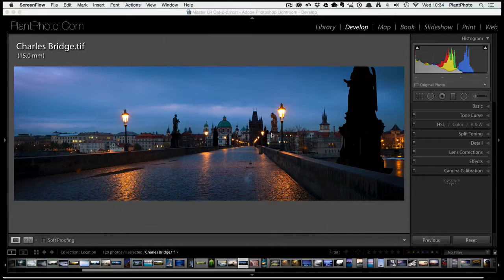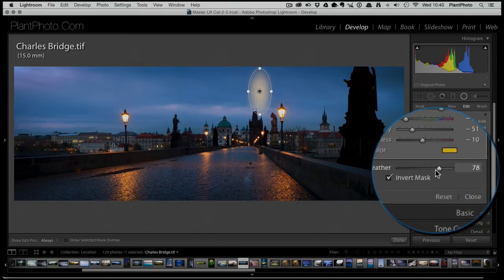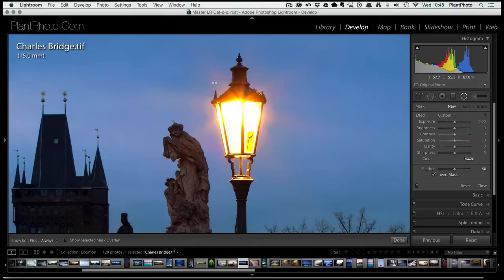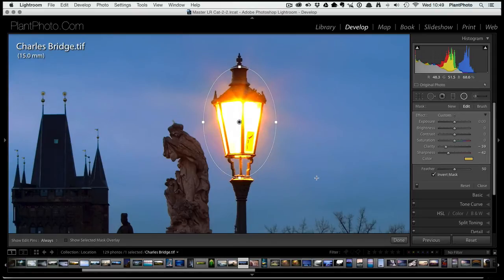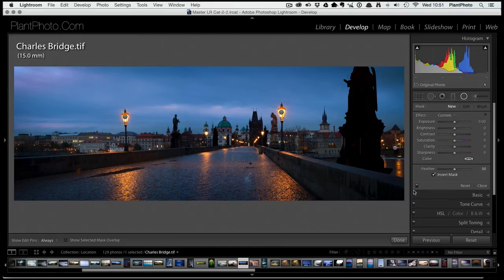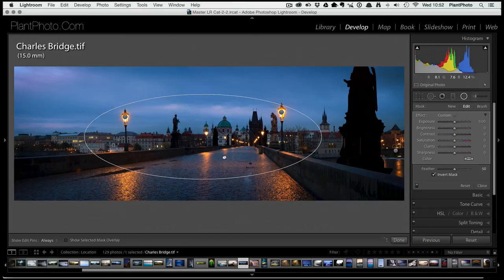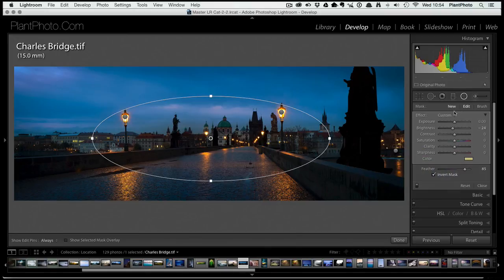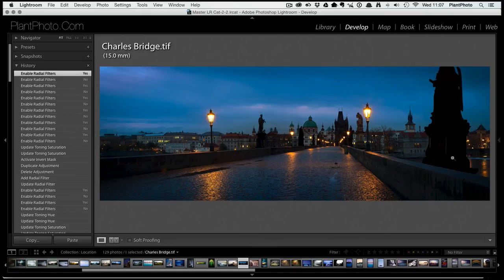How to Use Lightroom's Radial Filter to Enhance Your Photos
In this video Simon Plant demonstrates how Lightroom's radial filter works and how you can use it to improve your images.